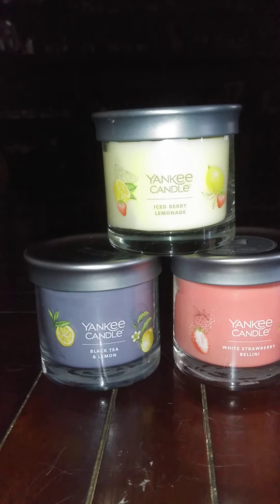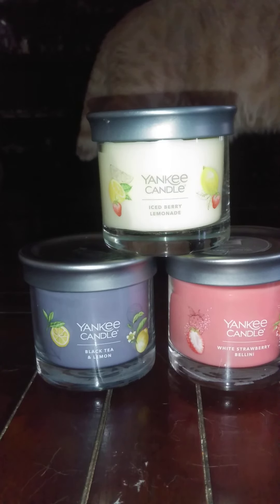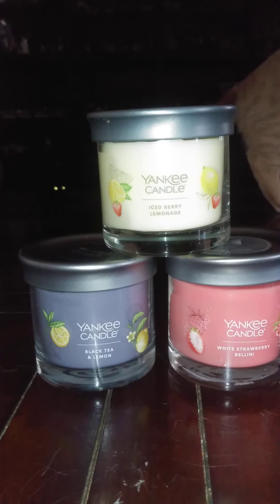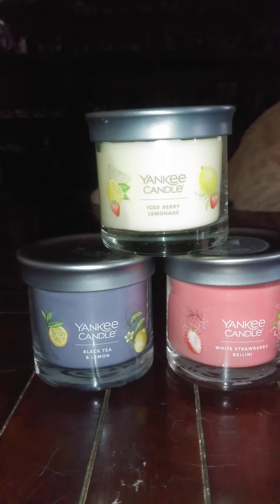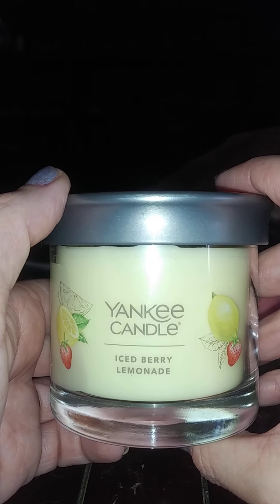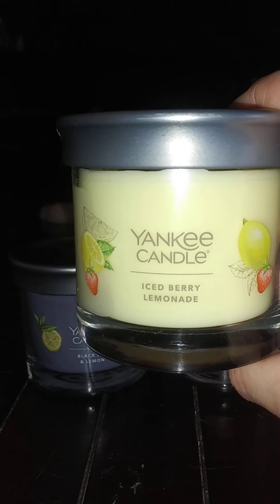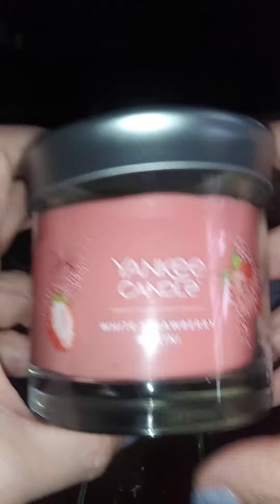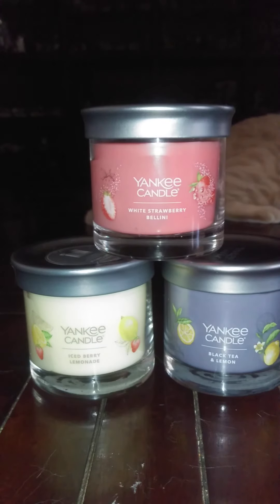Yankee Candle Subscription Box